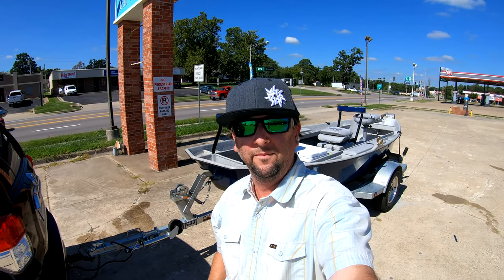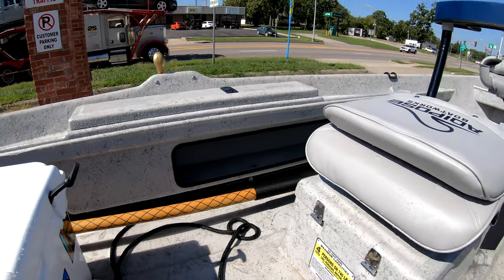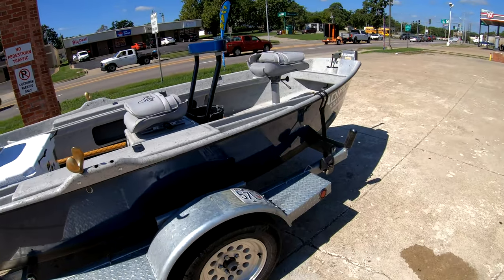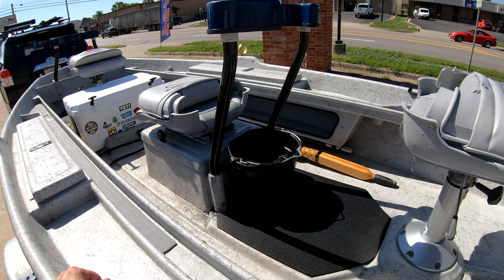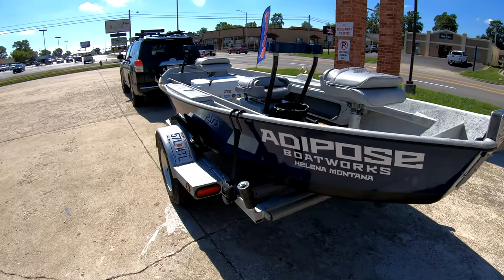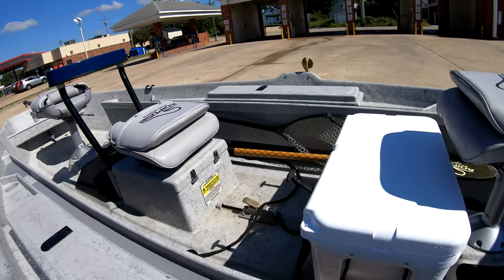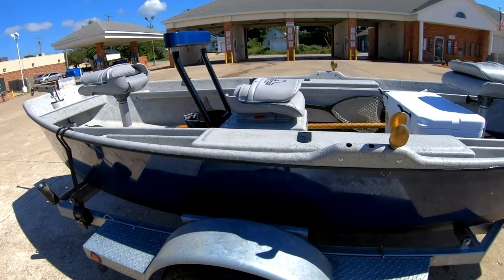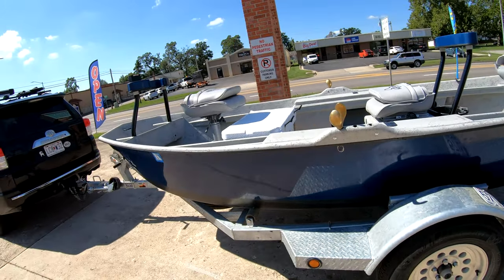Adipose Boatworks Flow Walkaround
Adipose Boatworks Flow

Adipose Pro Trailer w/spare
Boat Buckles
Montana Canvas Boat Cover - Stand up
Standard Interior - Gray
Midnight Blue - Color
White - Lettering Color
Tornado 35lb Anchor
Motor Mount
Sawyer Square Top Dyno-X Shoal Cut Oars
Boat Mats
Net Holder
Fishpond Nomad Guide Net
Rod Holder Pads
Storage Locks
Boat Bucket
Yeti 65 Cooler
Rod Tray
Fly Patch (inside right storage door)